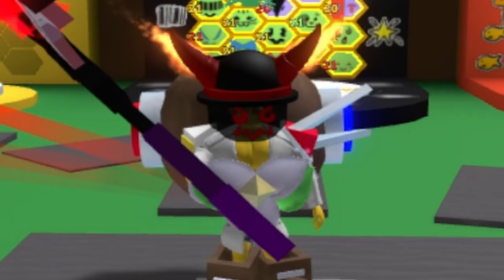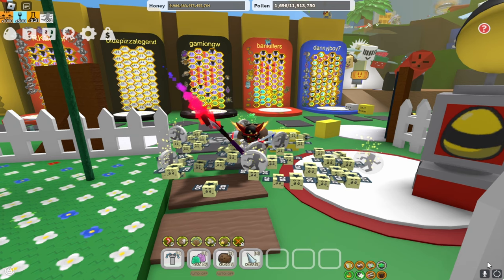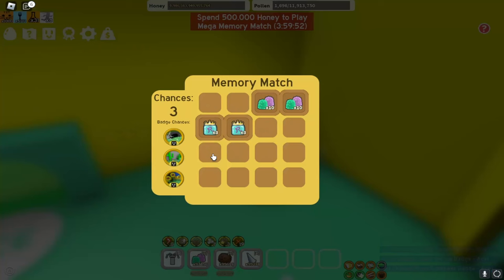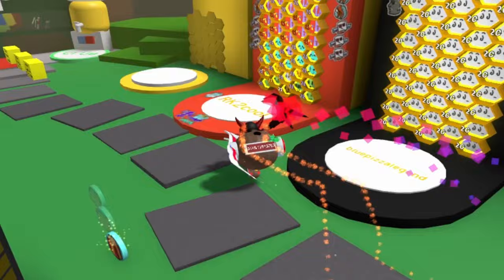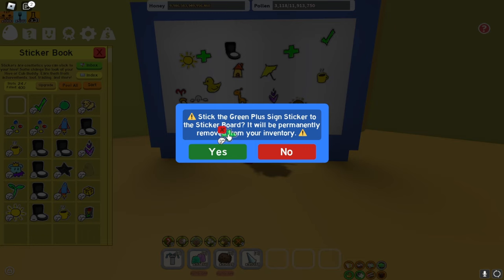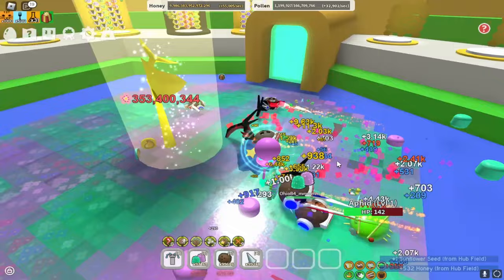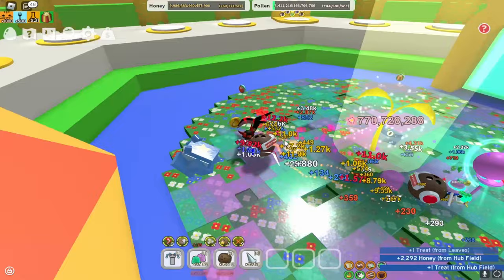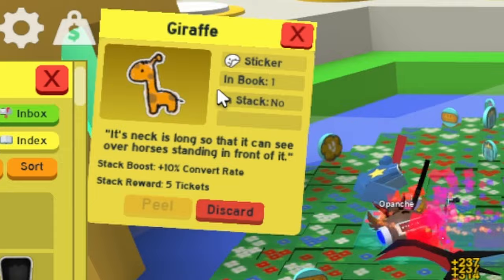How to get STICKERS in bee swarm simulator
READ IF YOU WANT TO JOIN THE GIVEAWAY: I changed the terms of the giveaway, updated terms will be in the giveaway channel of my discord server

In this video, I played the new beesmas update in the roblox bee swarm simulator test realm and showed the best ways to get the new STICKERS. these ways of getting stickers include the sticker sprout, the sticker board, memory match and trading.